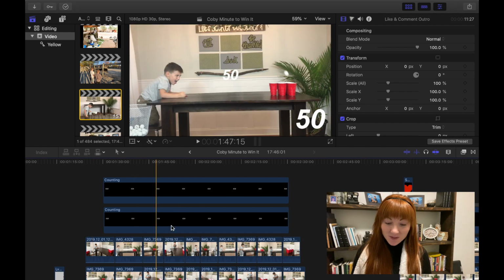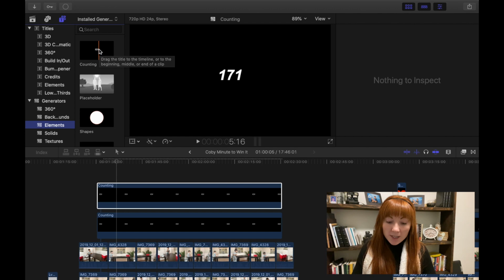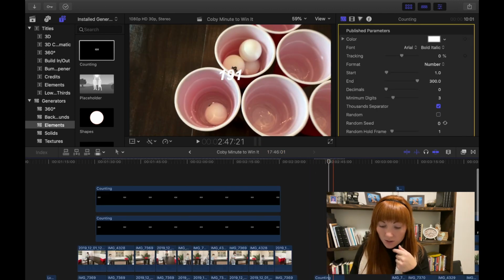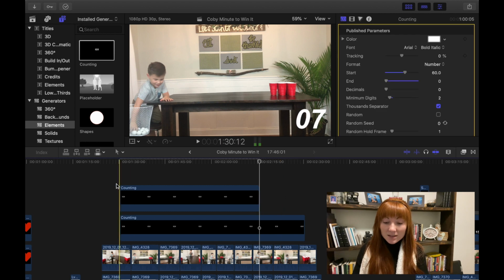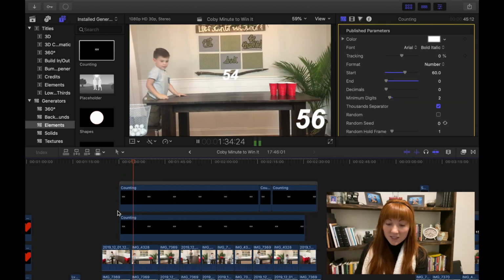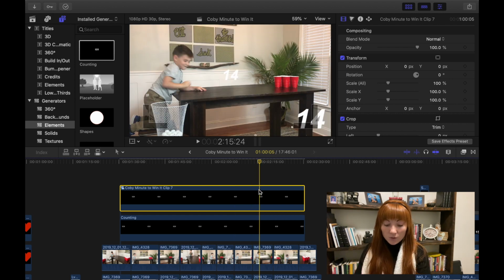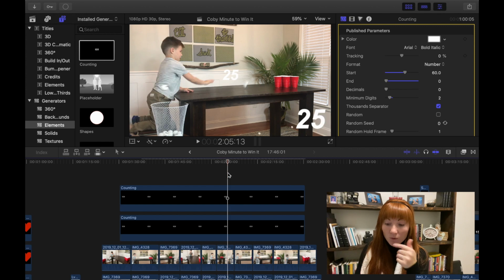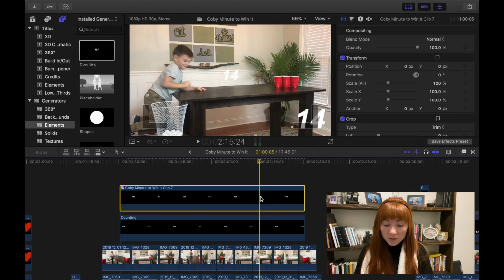Detailed Version | How to Use the Counting Element | Final Cut Pro | Editing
If you are new to Final Cut Pro or just trying to learn more features available to you, then this video will help you.

Since I couldn't find content anywhere teaching how to use the counting element, then I hope this will help make you editing experience better.